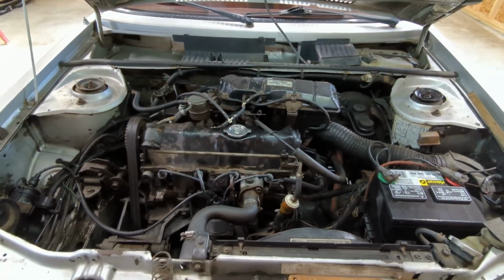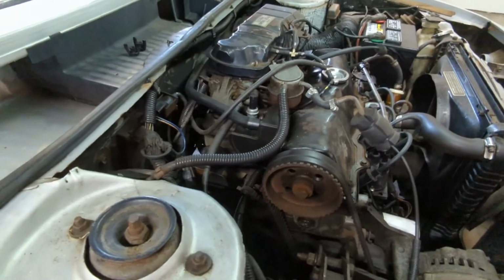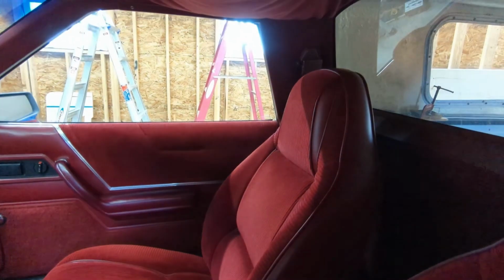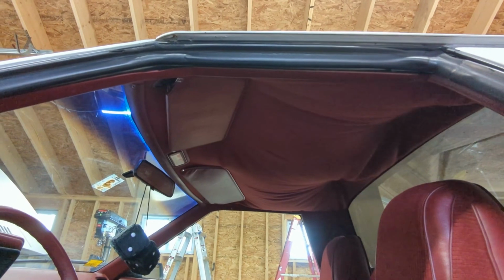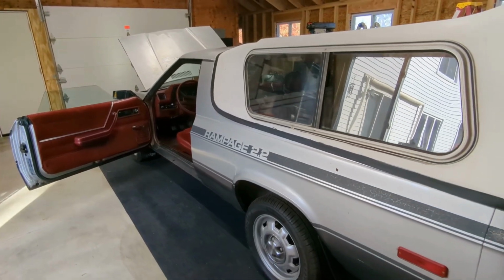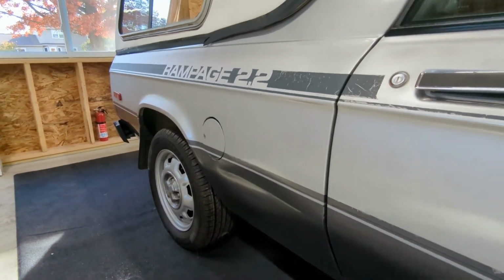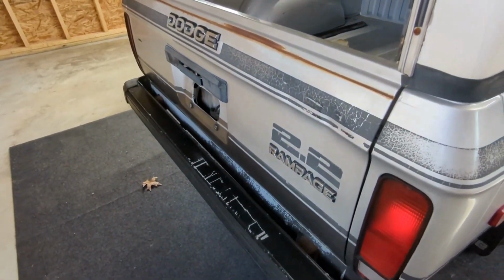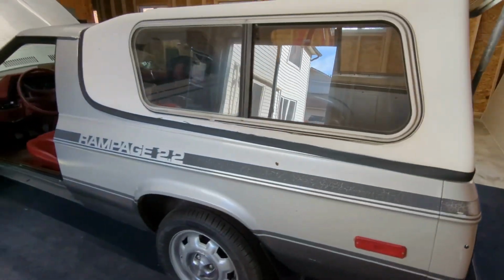Introducing Project Rampage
It's finally time to start on my next project. Introducing my 1984 Dodge Rampage 2.2. While not quite as sporty as the '91 Stealth, this is yet another unique Dodge vehicle that I couldn't resist picking up. I am going to take you on a tour of this unique and somewhat rare trucklet and show you what I will be up to over the winter.